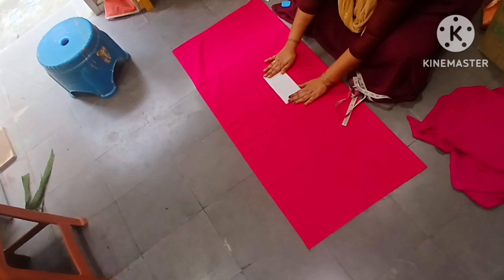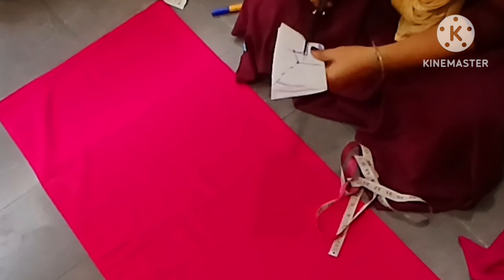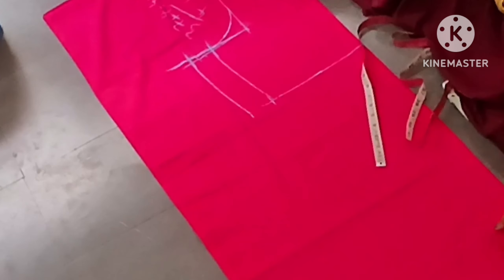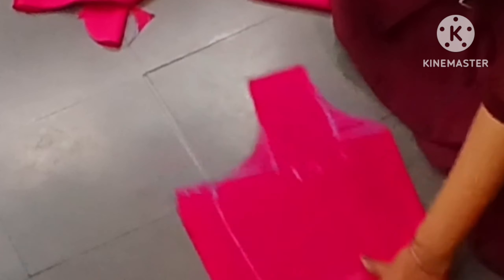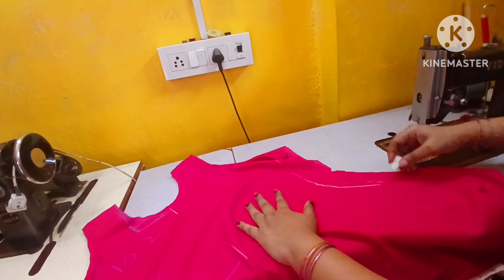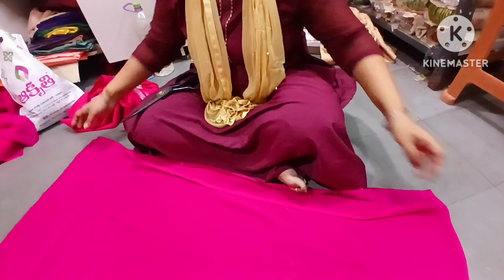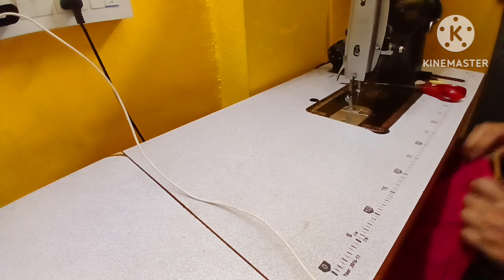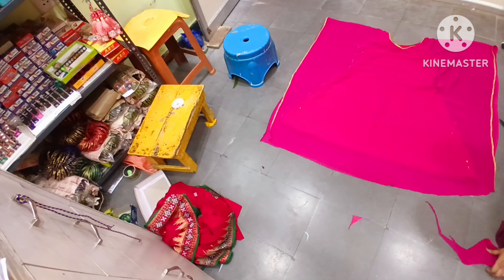పాత చీరతో కొత్త డిజైన్ డ్రెస్👌/kaftan dress cutting and stitching/కఫ్తాన్ డ్రెస్ కటింగ్ స్టిచ్చింగ్